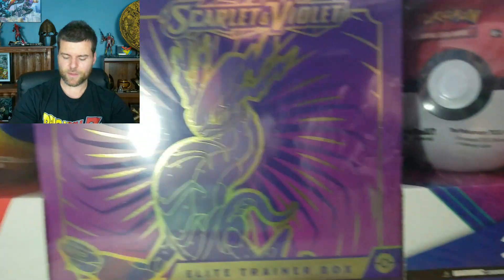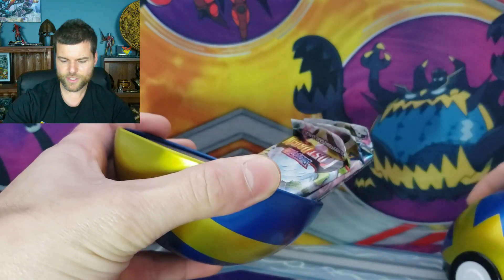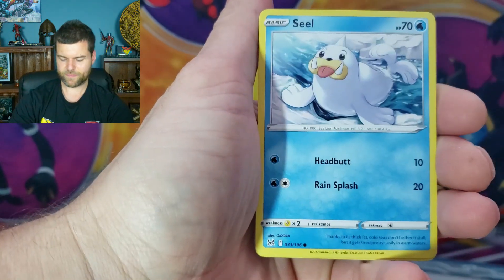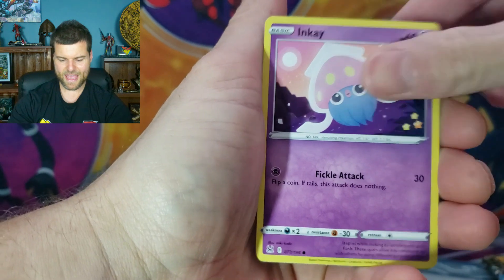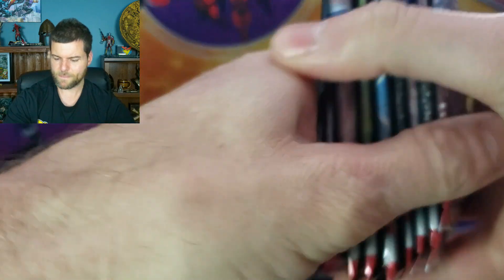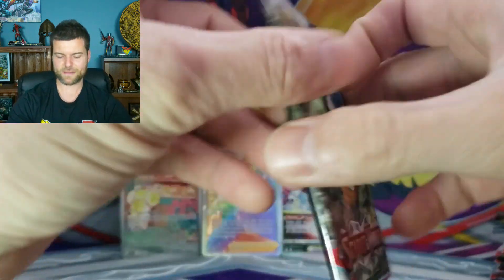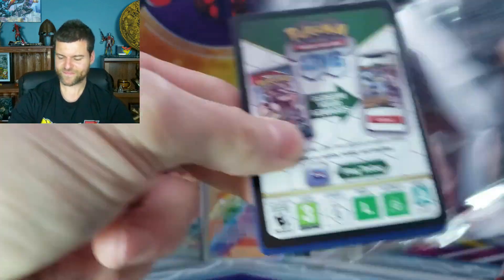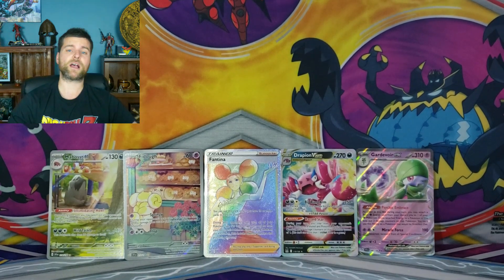What's Inside the New Costco Pokemon Bundle?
Costco has just Released New Pokemon Products BUT will it contain HIDDEN Surprises?

Bazel02
A0A3W0

Pokemon Cards Winner:
Jason VTSportsGuy @jasonvtsportsguy2692